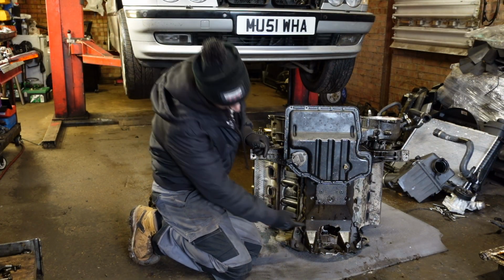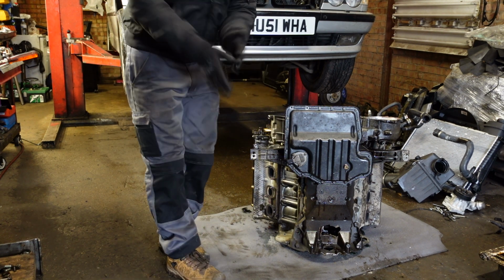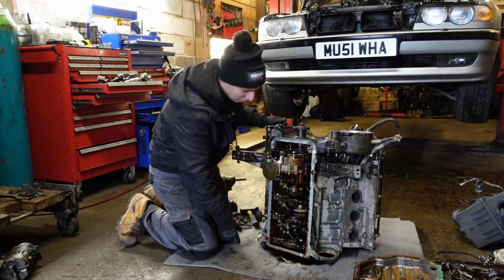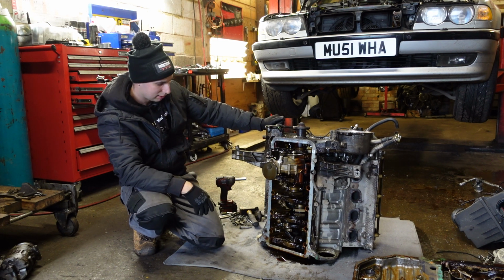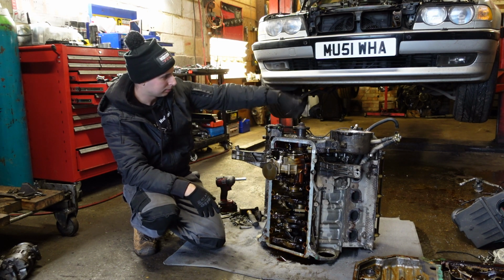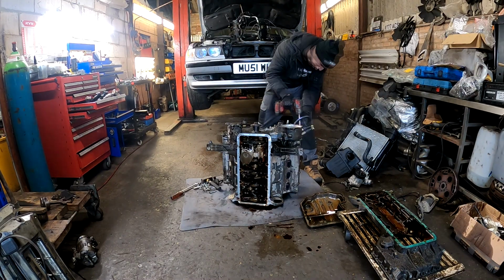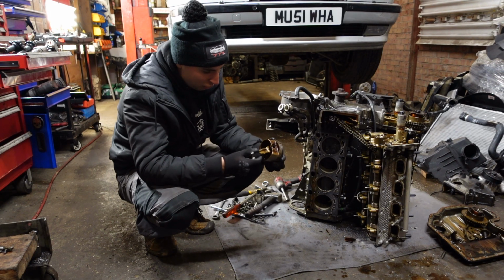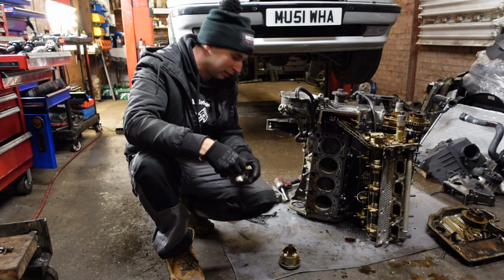Reason why you shouldn't drive through deep puddles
Here is quick explanation what happens when water gets into your engine and what consequences fallows